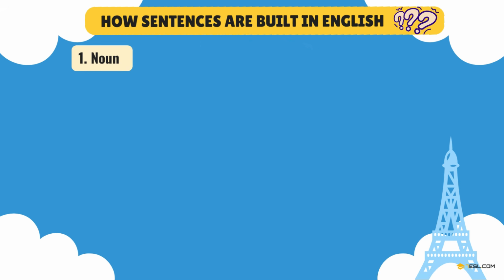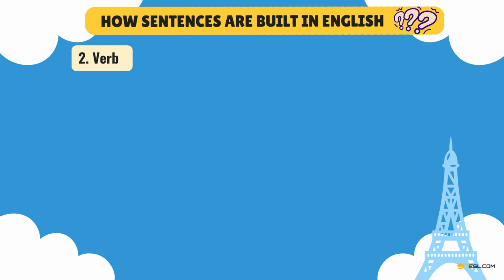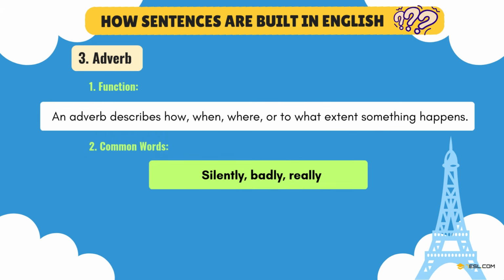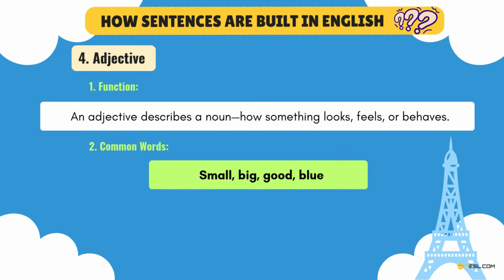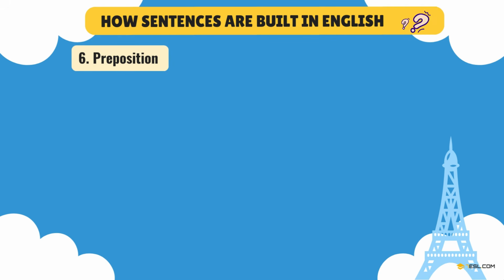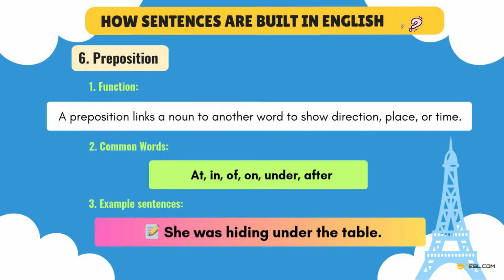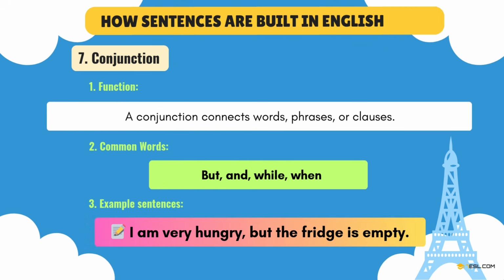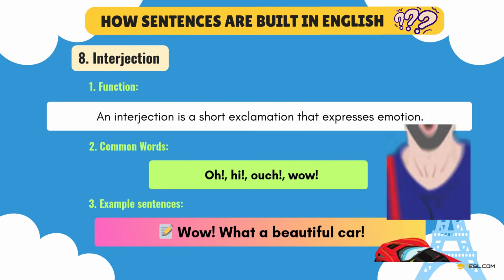8 Parts of Speech in English with Simple Sentences | Learn Grammar Easily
"🎉 Ready to build better English sentences? Start with the 8 parts of speech!
In this fun and easy video from 7ESL Learning English, you’ll learn:
- What each part of speech means
- Common words you can use every day
- Simple example sentences to help you understand fast

Whether you're just starting to learn English or reviewing the basics, this lesson is perfect for improving your grammar step by step.

Challenge: Try writing your own sentence using each part of speech and share it in the comments below!